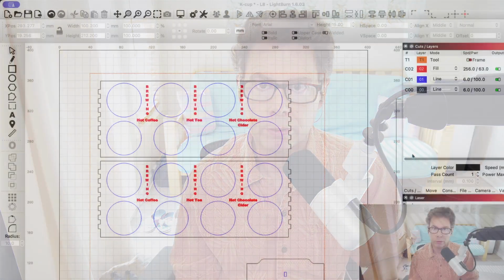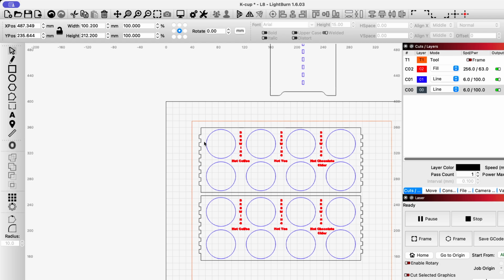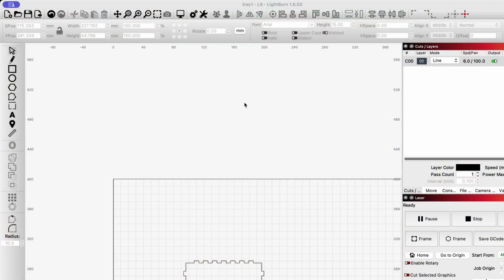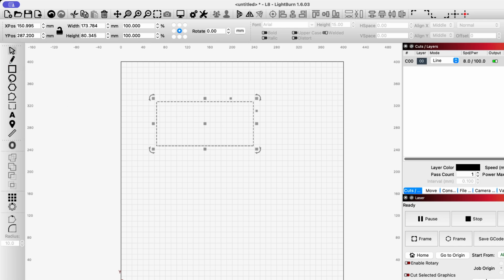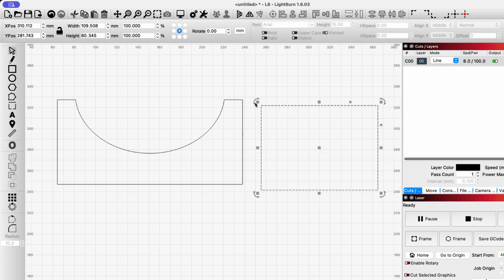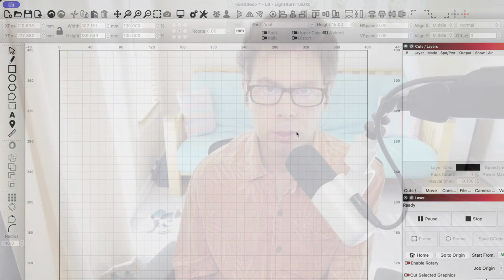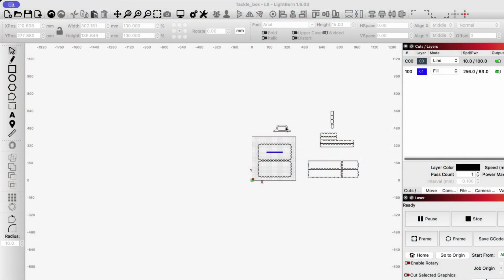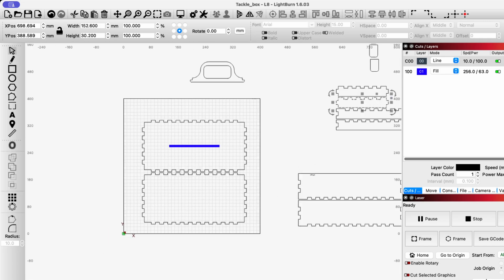Using Lightburn to design, prototype and reverse engineer products.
Chris Simmons, the Learning Enthusiast, discusses his process for developing products using Lightburn.

iGaging Caliper